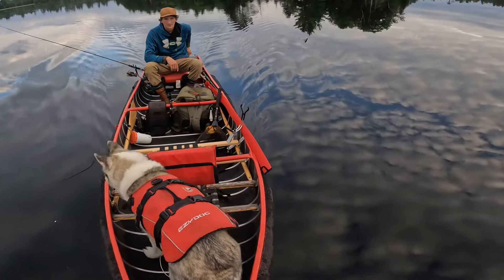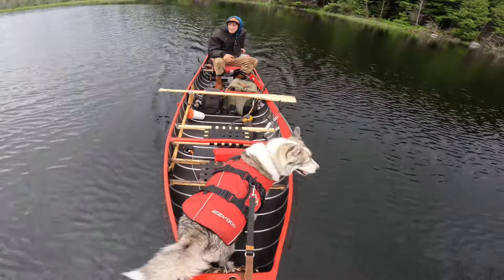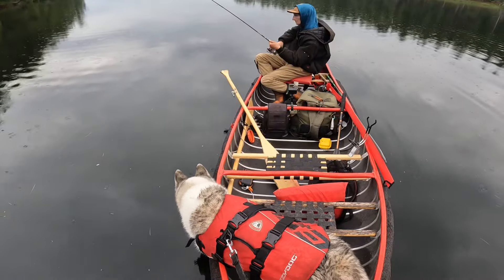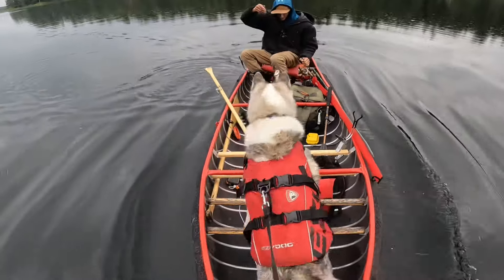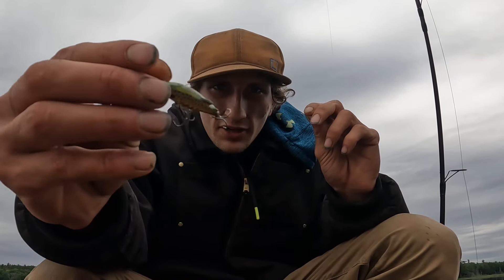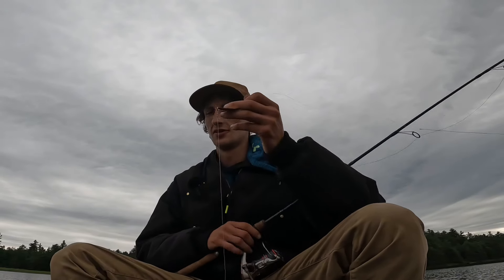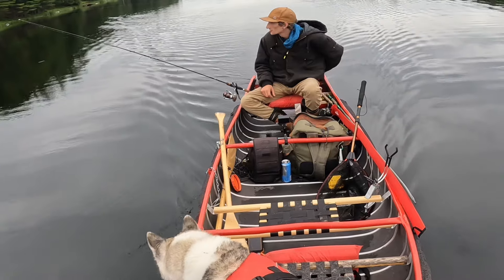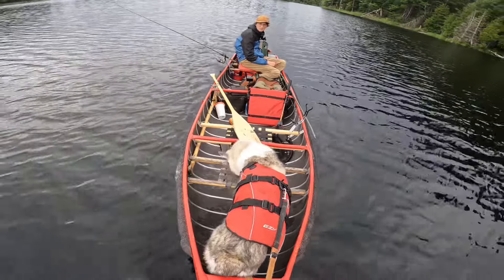Backcountry brown trout adventure!!!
Today me and hank decided to make an adventure to a little back lake in search of some brown trout!